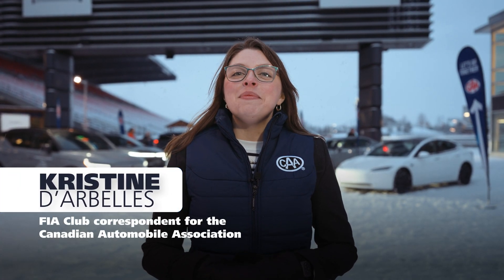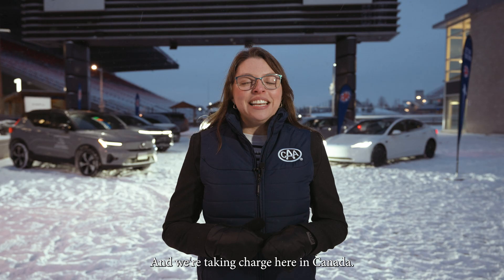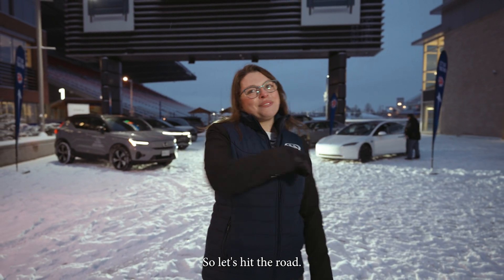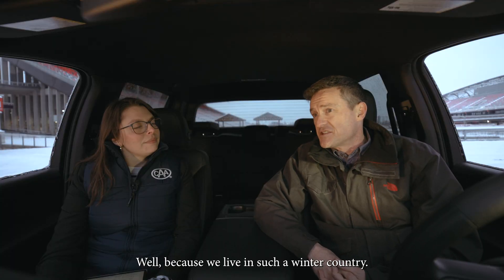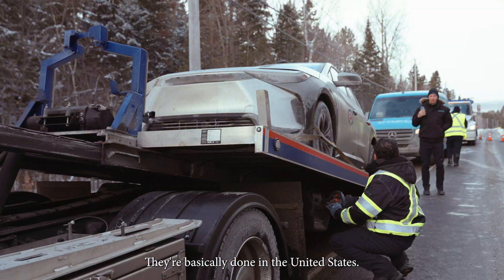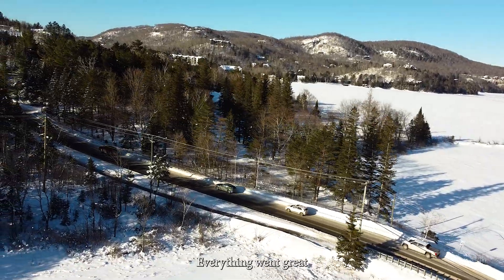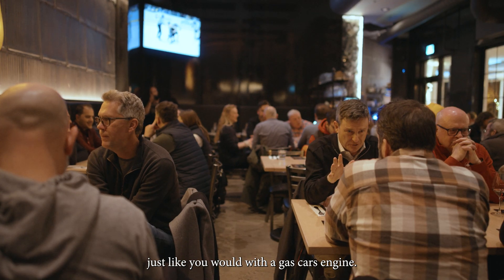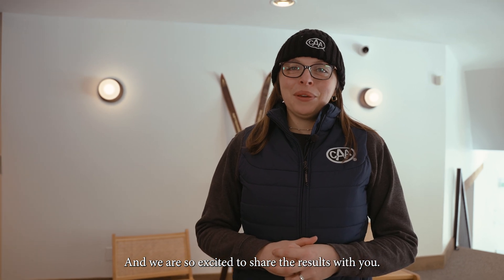CAA conducts road test of EV range, charge in winter conditions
Driving an EV in a Canadian winter just got the ultimate stress test in a real-world winter EV performance study conducted this week by the Canadian Automobile Association (CAA).

The CAA EV Winter Test measured how many kilometres EVs drove before their batteries ran out of charge, and how long it took to get a reasonable recharge.